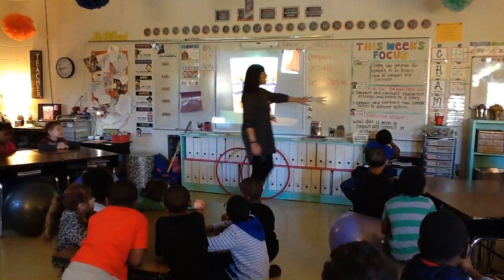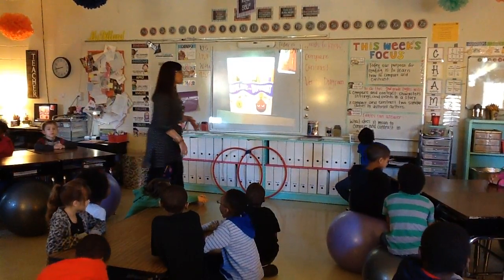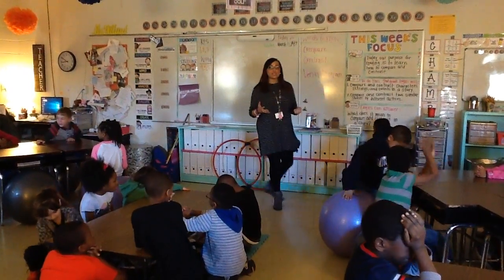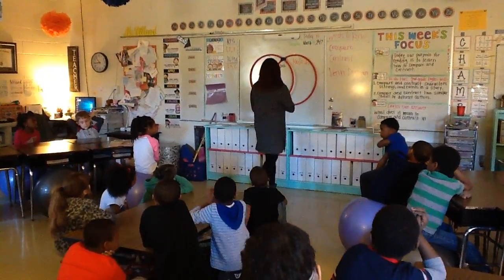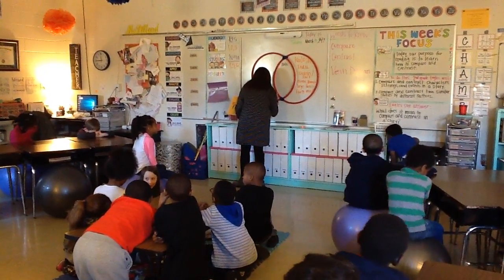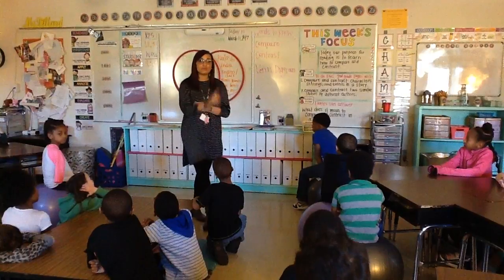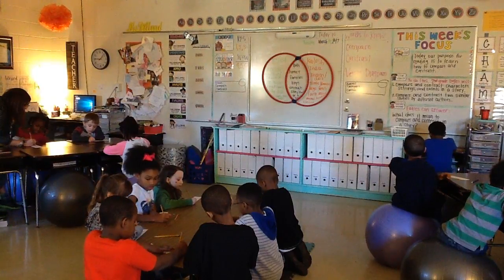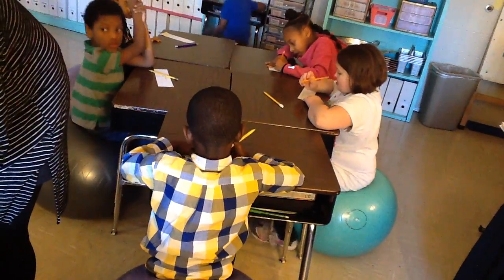KTIP Cycle 3 Lesson #1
Whole Group lesson on Compare & Contrast